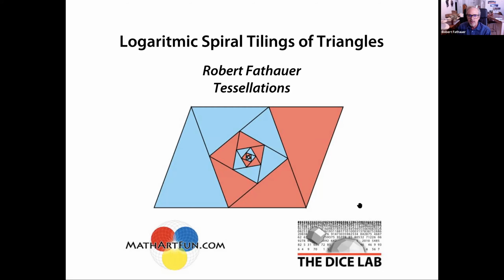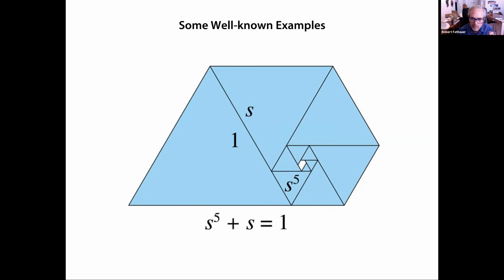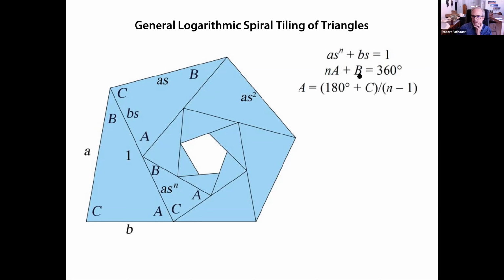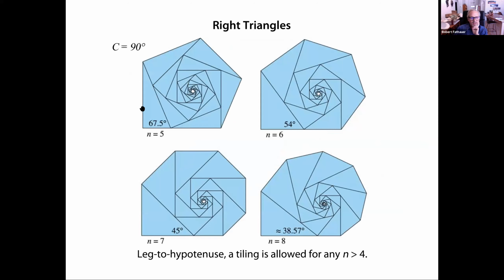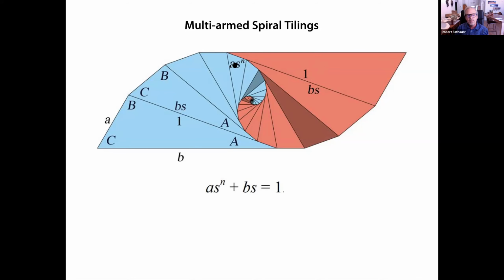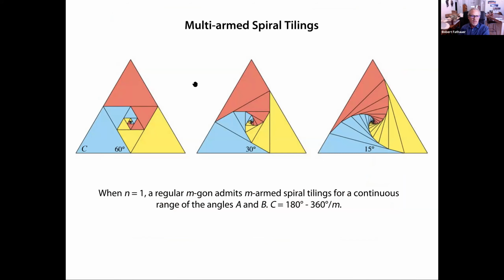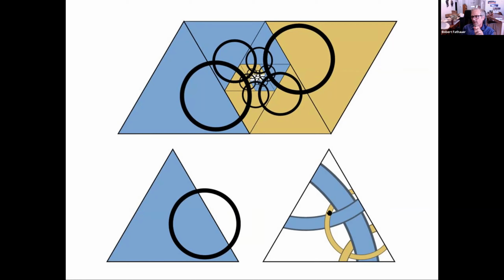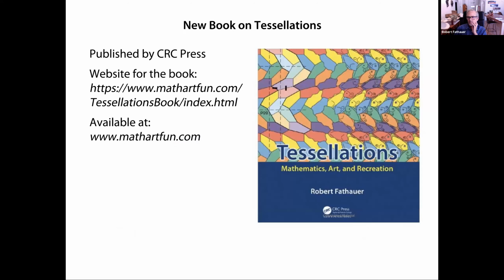Bridges 2021 Talk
Robert Fathauer's Zoom talk for the virtual Bridges 2021 Conference, entitled "Logarithmic Spiral Tilings of Triangles".